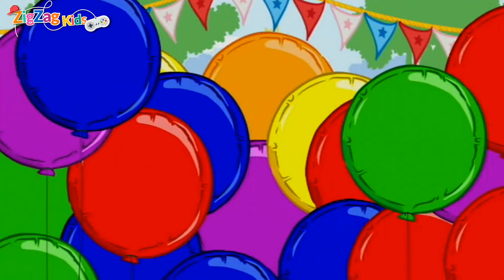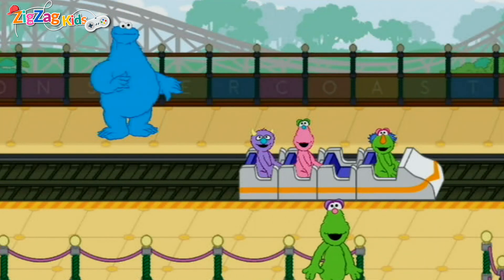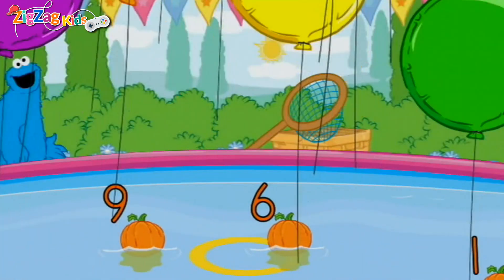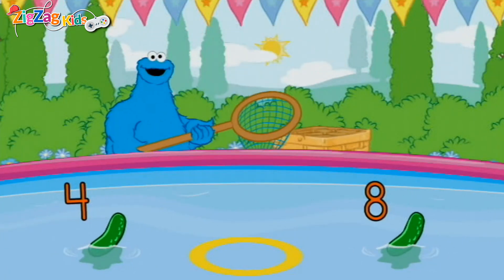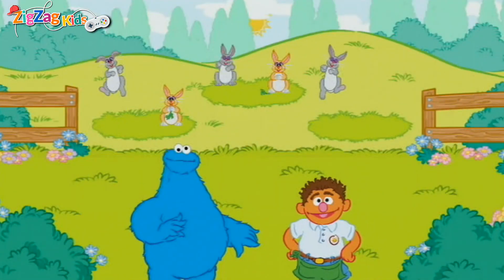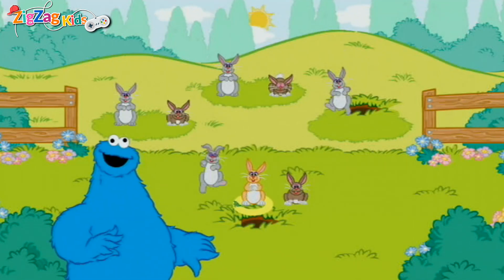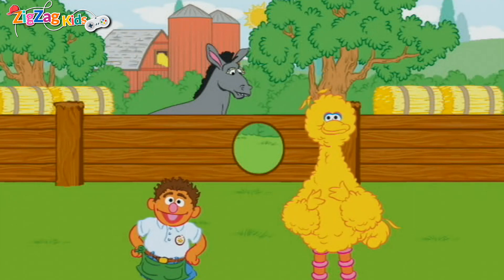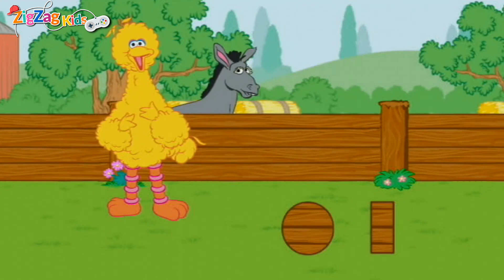Sesame Street | Cookie's Counting Carnival | Fill That Car Learn Episode 14 | ZigZag Kids HD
GTA Mods For Kids

Educational Games for Kids' Early Learning

Android Apps | Best Games for Little Kids | 1080p | ZigZag Kids HD

Nintendo Wii | Best Games for Little Kids | 1080p | ZigZag Kids HD

Nintendo WiiU | Best Games for Little Kids | 1080p | ZigZag Kids HD

Tablet for Andoid - Nvidia Shield K1

Pc Windows - I7 6700HQ @ 2.6GHz 16Gb Nvidia Gtx 960 2GB

Nintendo Switch, WiiU, Wii, Gamecube, Ps3, Sega Megadrive, Xbox 360, Ps2, Ps1